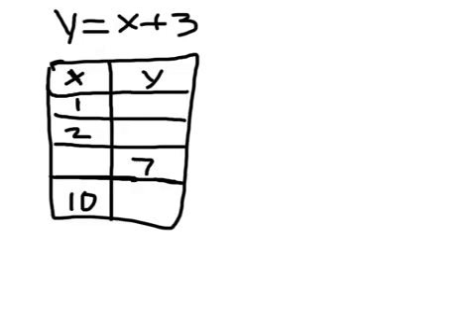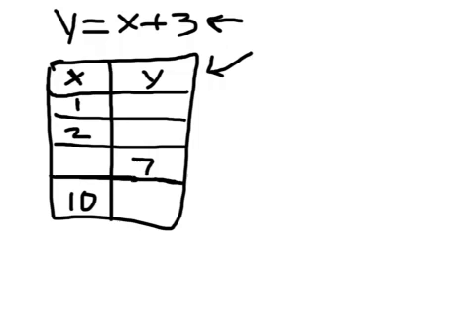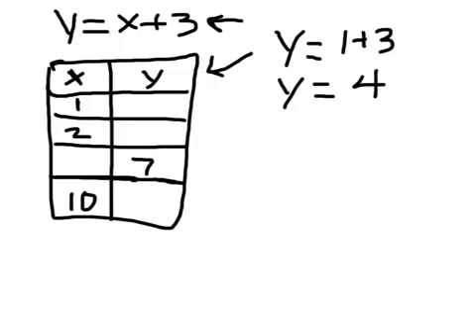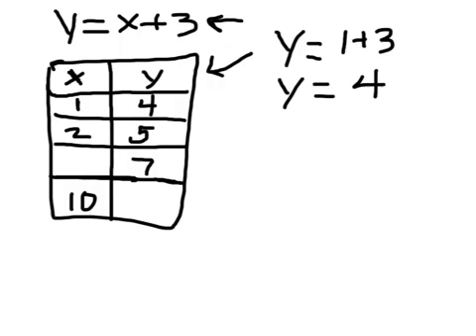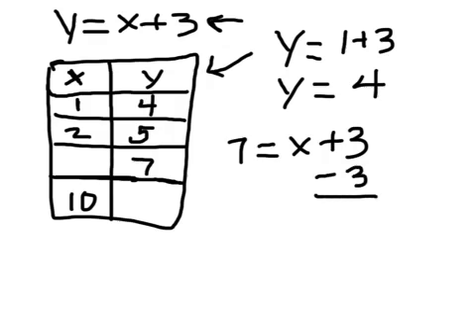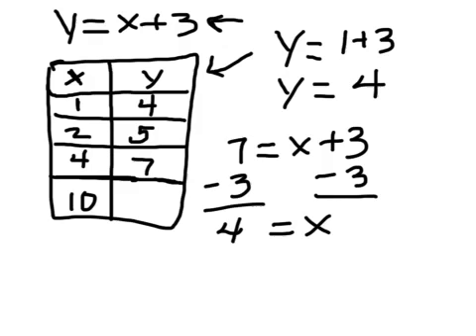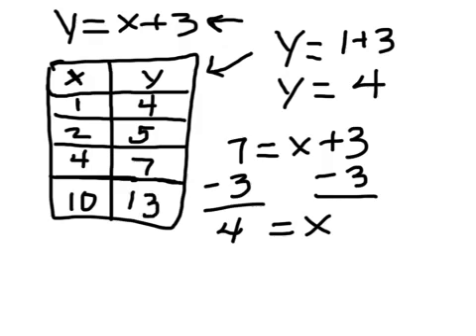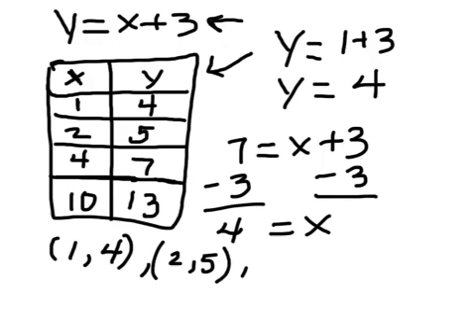Delanne Mathias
This is a short video about function tables.